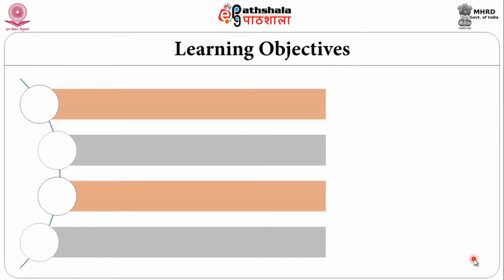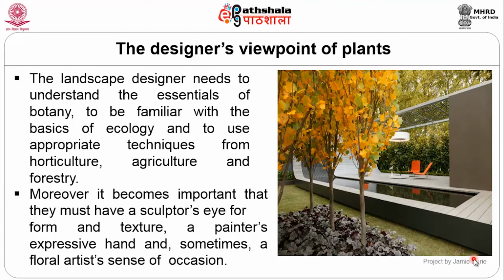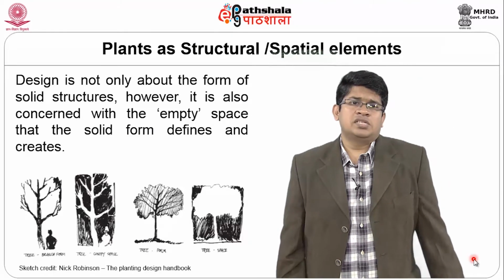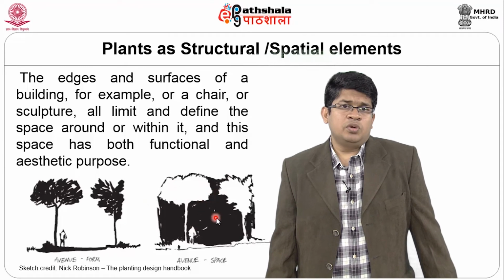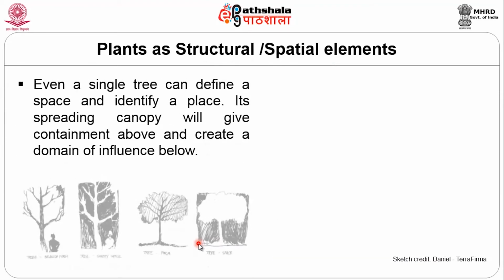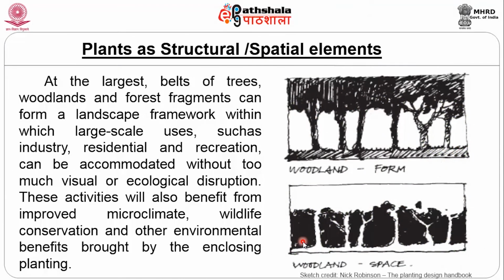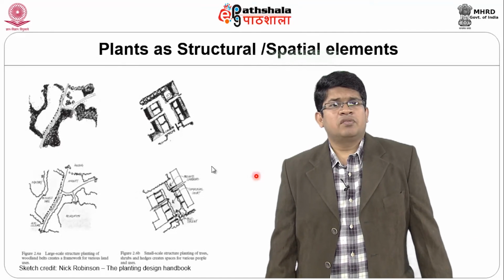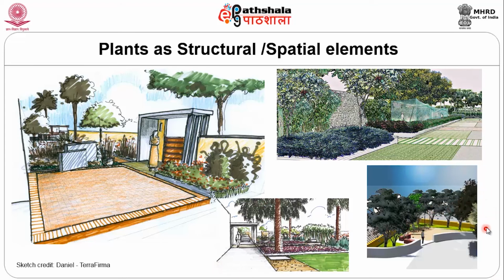P06 M-17. Plants –Structural and Spatial Consideration